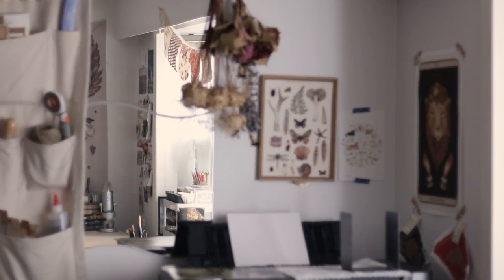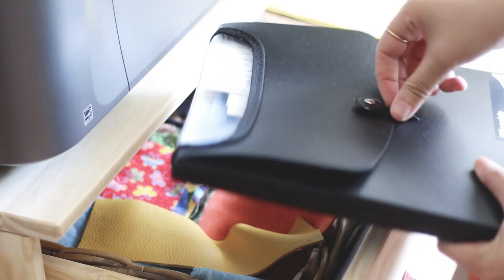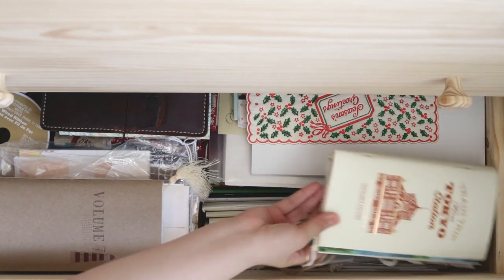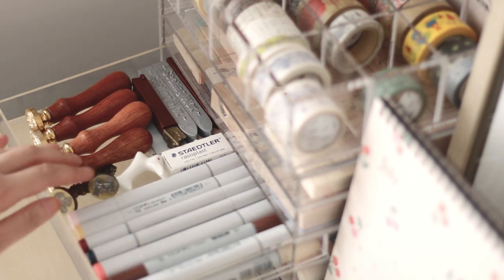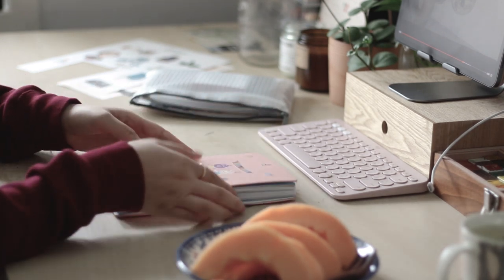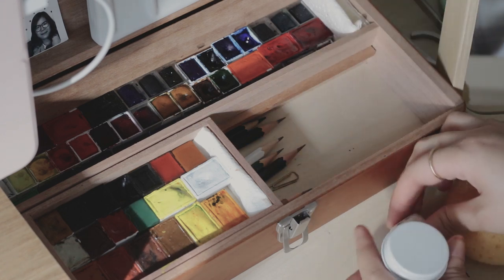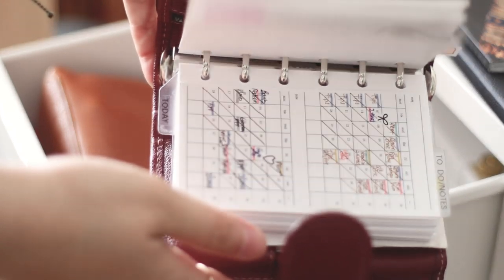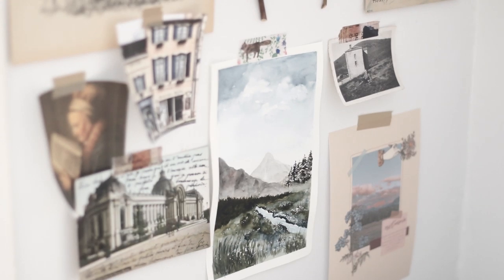Studio tour / Desk tour 🌟 (Home Business)+ How I Organize My Stationery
Hello my friends! I finally got around to filming a studio/desk tour. I am pretty satistied with the current setup, so I thought you would be interested to see how I organized my stationery and how I set up my studio to fulfill my daily tasks. Hope you enjoy!

· Filming Equipment·